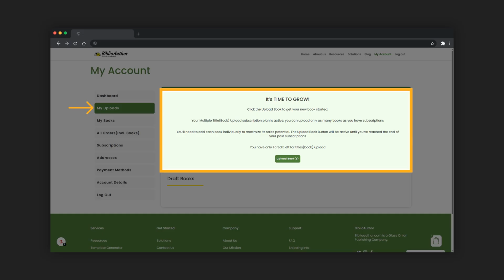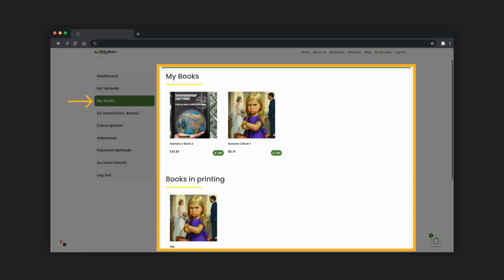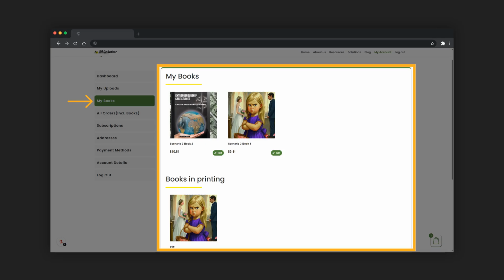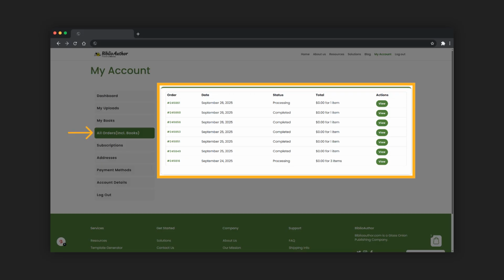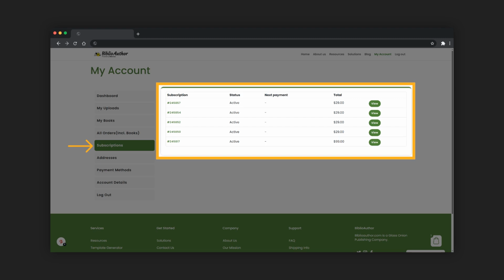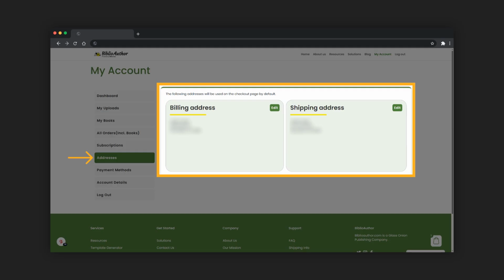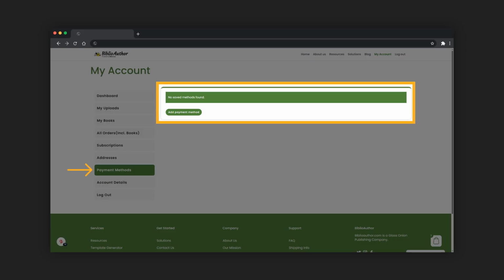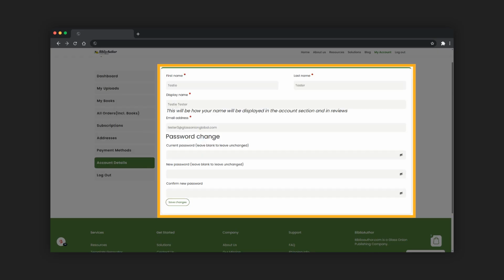Exploring Your BiblioAuthor Account: Manage Books, Orders & Publishing Tools with Ease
Welcome to your BiblioAuthor Account Dashboard — the command center for your publishing journey. In this video, we’ll explore how to easily manage your uploads, track orders, edit account details, and access every tool designed to make your author life easier.

What You’ll Learn:

How to navigate your BiblioAuthor dashboard step by step.
Where to find your book uploads, subscriptions, and orders.
How to manage shipping, billing, and payment methods.
Tips for keeping your publishing process organized and stress-free.

Why BiblioAuthor?
Because publishing shouldn’t feel overwhelming. With BiblioAuthor, you gain professional publishing tools that help you stay in control of your metadata, sales, and fulfillment — all in one place.

Built for Indie Authors, Backed by Professionals.
No hidden fees, no confusing dashboards — just simple, transparent publishing.